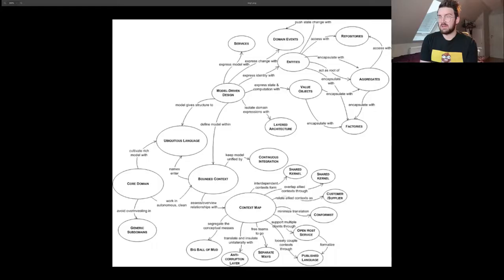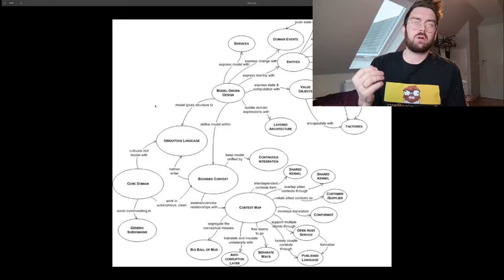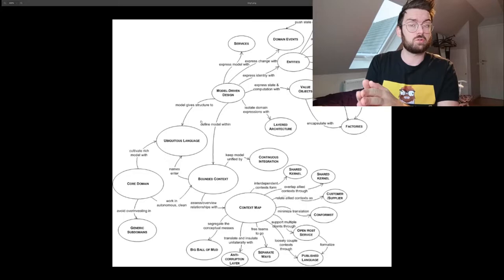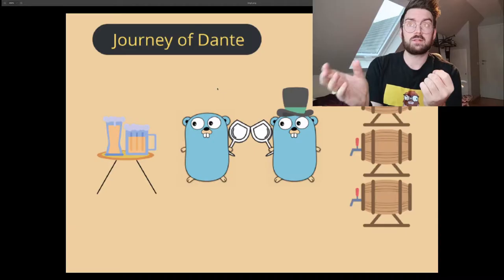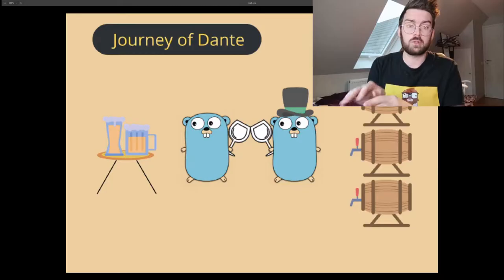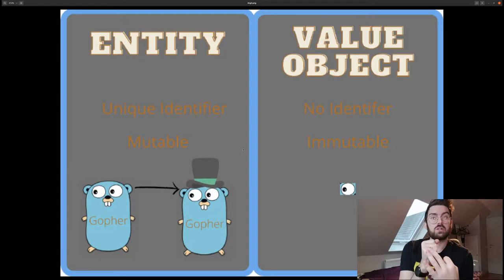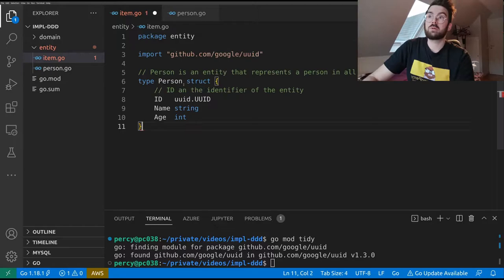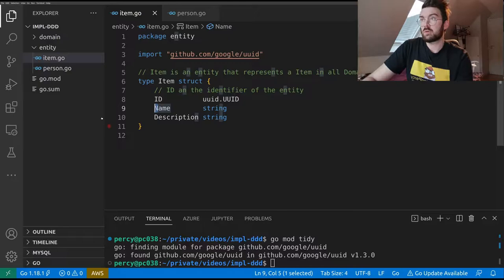How To Implement Domain-Driven Design (DDD) in Go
The easy way of learning how to use DDD in a Go application

In this video we will learn about the different components in DDD are.

* What Domain Driven Design is
* Domain, Model, Obiquitous Language and Sub Domains
* Aggregates
* Repositories and the Repository Pattern
* Factories to Encapsulate Complex Logic
* Services & SubServices

We will build an online tavern to learn the aspects of DDD and go through each aspect at a time.

If you want to read about this video you can find the article on my blog.

00:00 Introduction
02:03 Why this video
04:22 What Is Domain Driven Design (DDD)
05:48 The Journey Of Dante (Domain Modelling Session)
09:02 Entity and ValueObject
15:43 Aggregates
29:23 Repository Pattern
51:46 Services & Configuration Patterns  & More Repositories
01:31:29 Tavern Service & SubServices
01:42:14 Adding MongoDB Repository
01:55:08 Ending